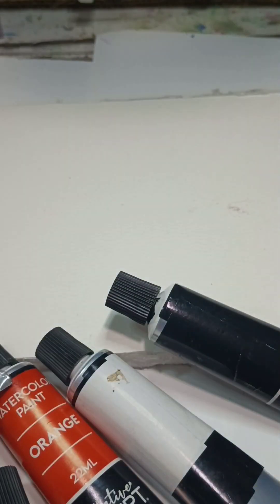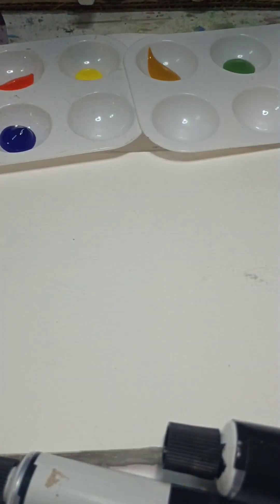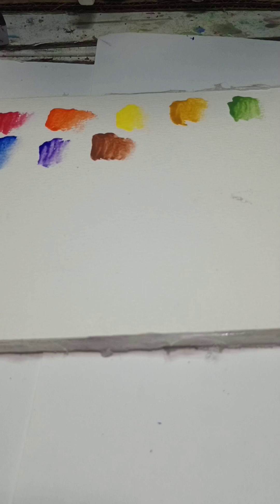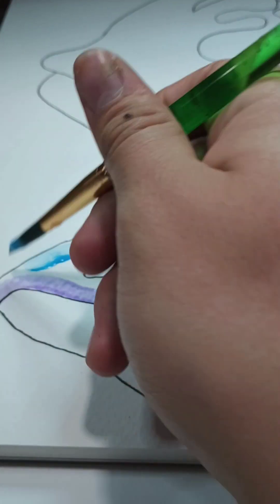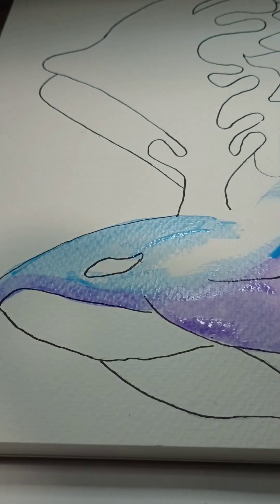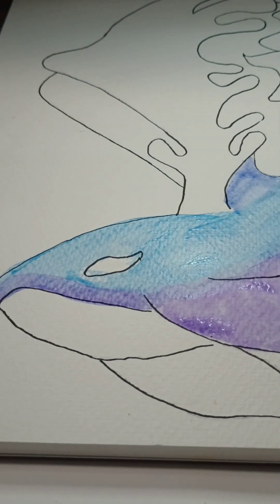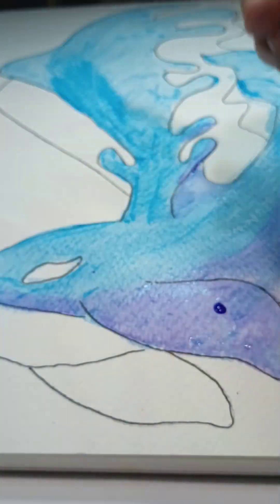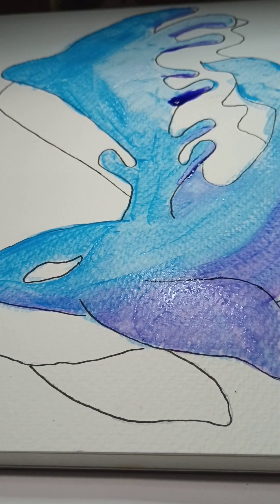painting with Ross watercolors